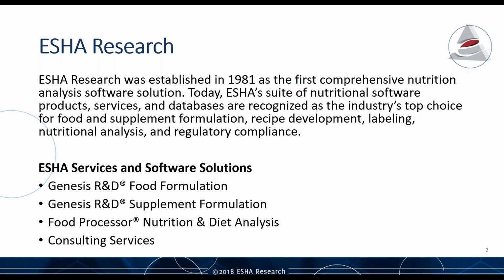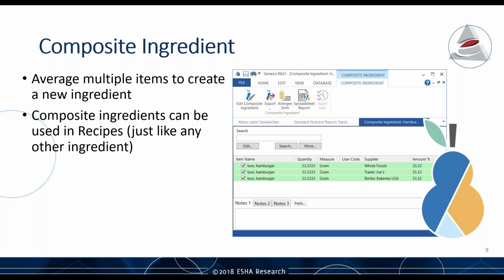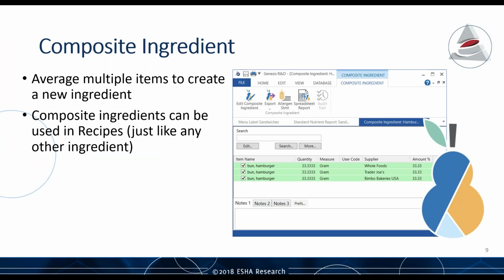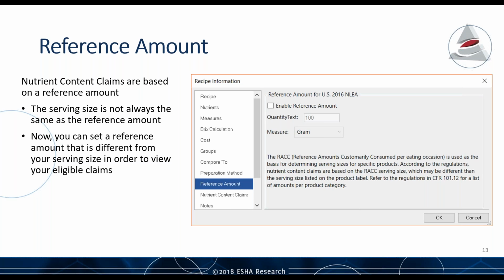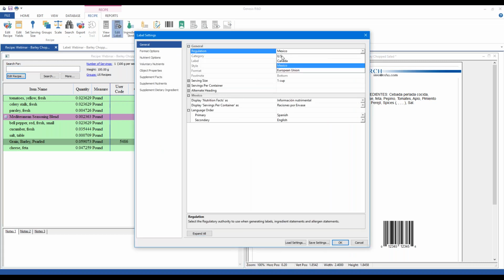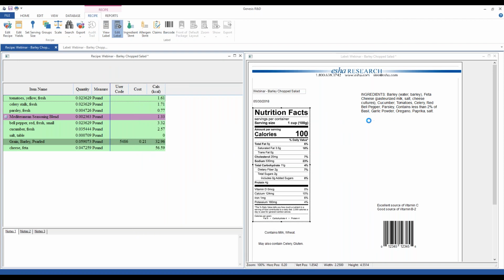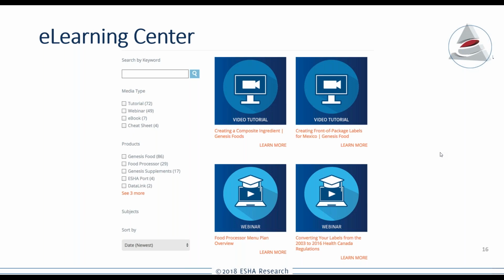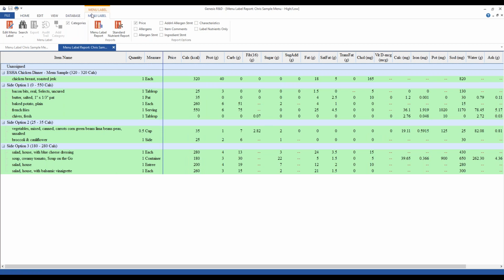Genesis R&D Foods 11.5 Overview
Genesis R&D Foods Version 11.5 is an important update for our users who need to comply with the Menu Labeling regulations as well as those who use the Mexico Label Module. During this webinar we cover changes to U.S. nutrient content claims, the addition of Mexico nutrient content claims options and front-of-package labeling, calorie ranges for the menu label report, the new Composite Ingredient feature, and more.